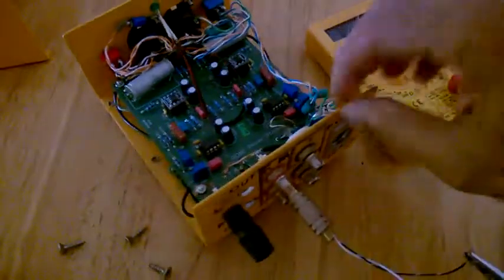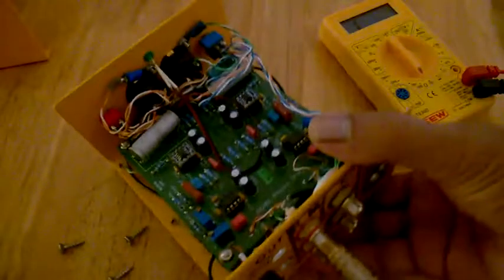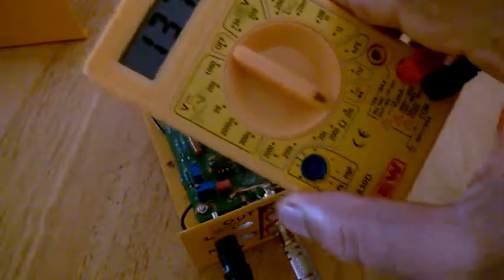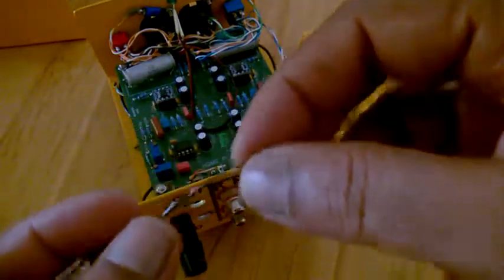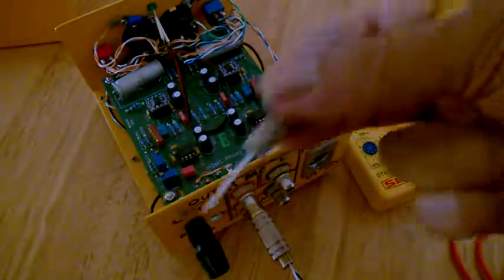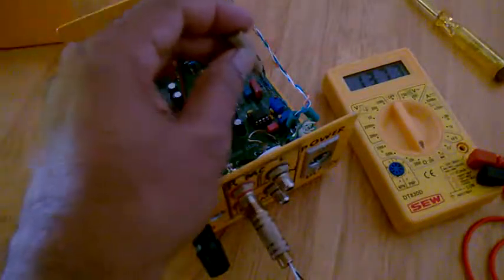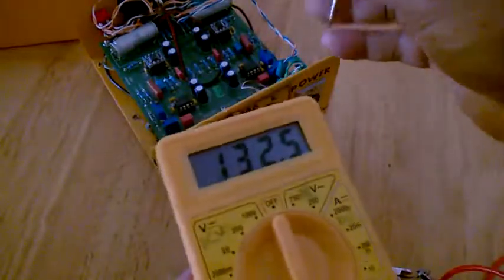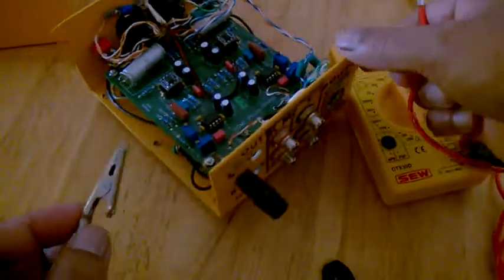DIY MC MM phono stage /phono preamp variable impedance setting by Manu Nayar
Description D.I.Y.Phono stage  MM MC built by Manu Nayar.  This item is for sale on ebay.Demo video.